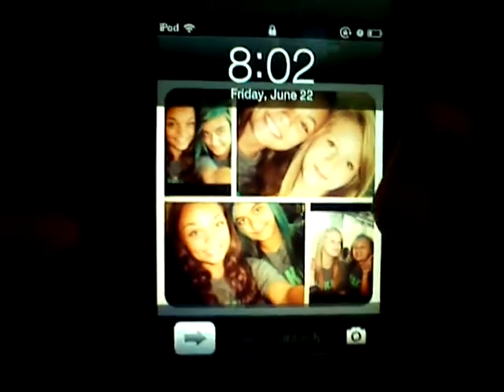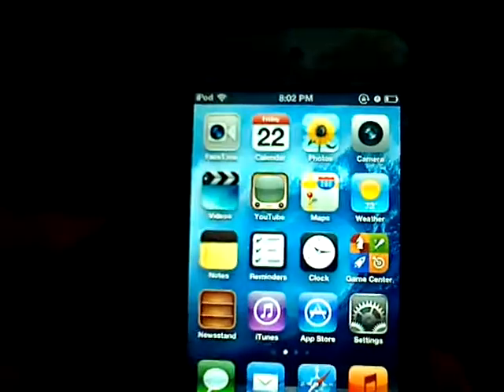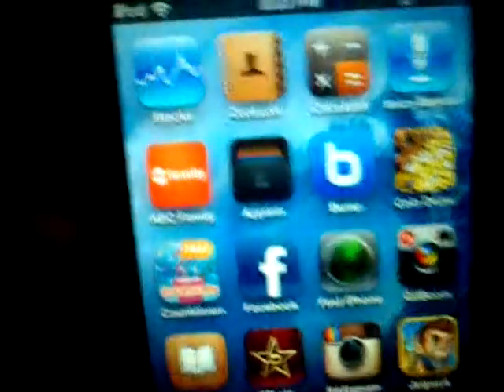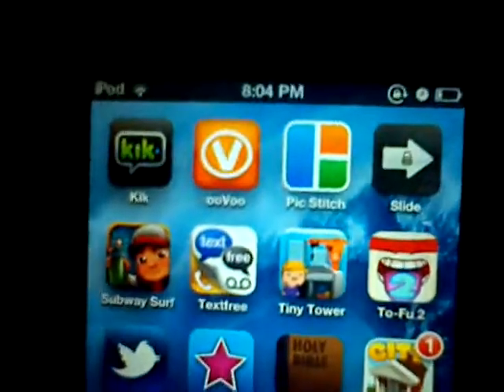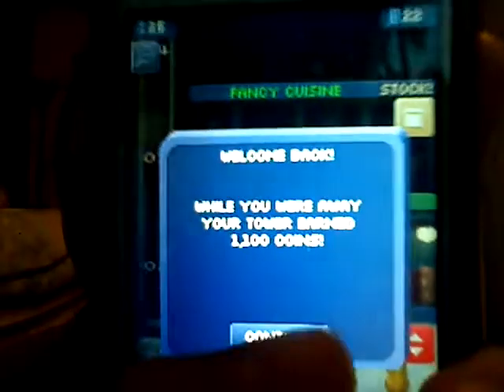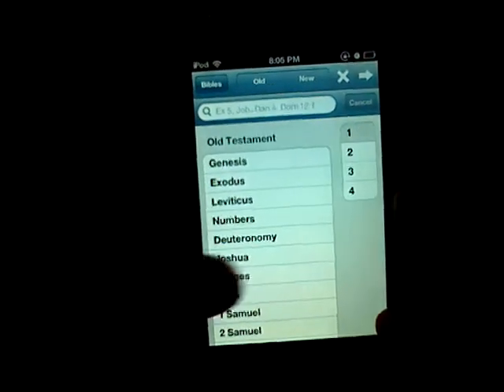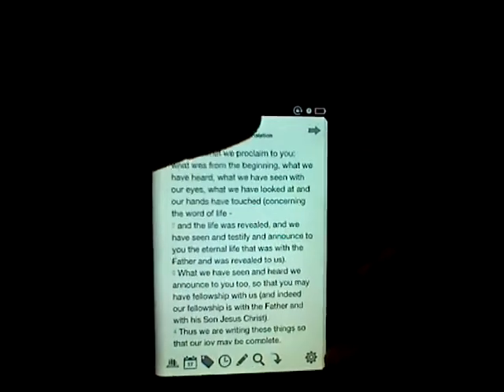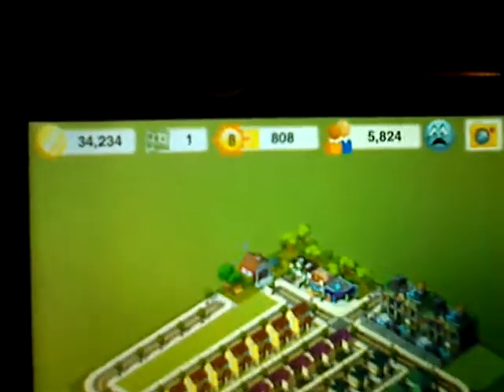Whats on my iPod?